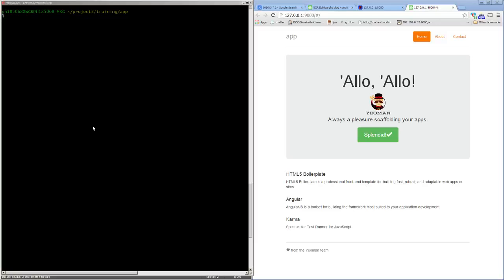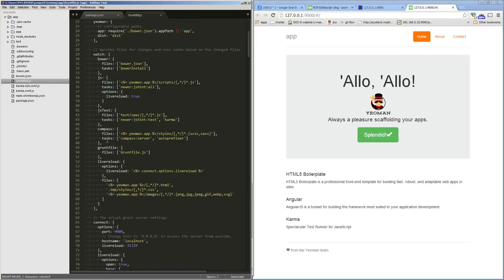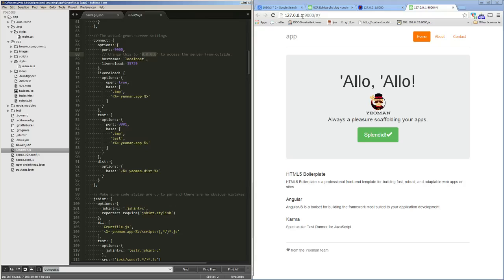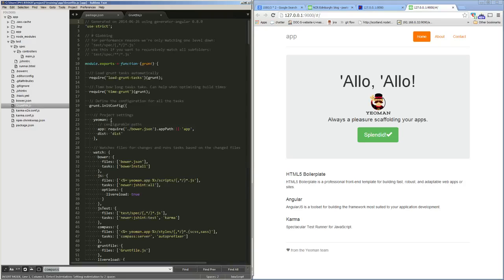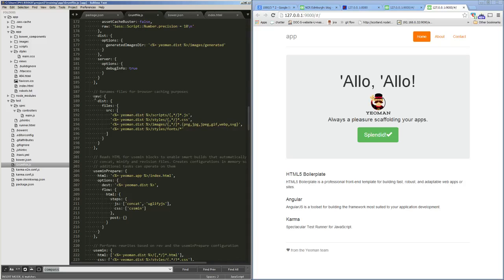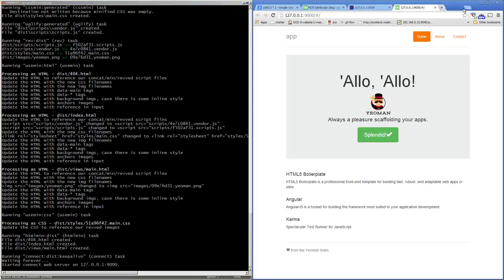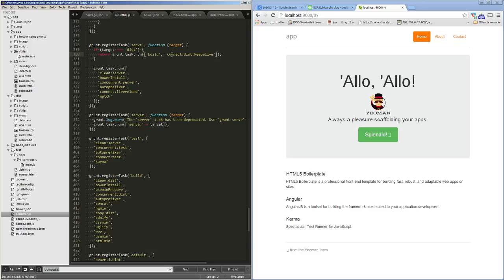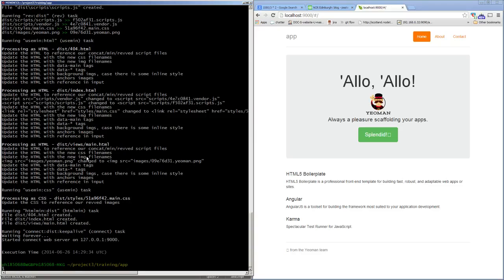Grunt - Angular Build 4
Part of Angular Tools Training

This video covers: Making factories, directives, controllers and routes with generator-angular